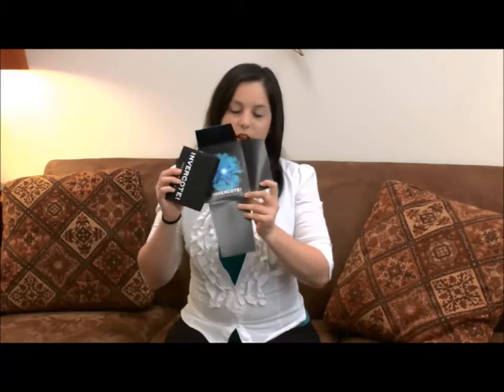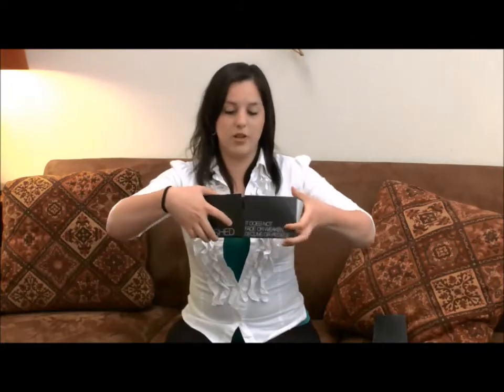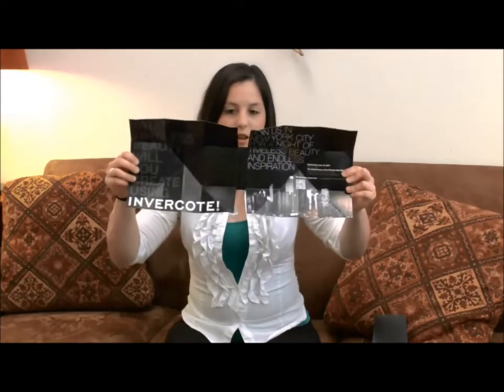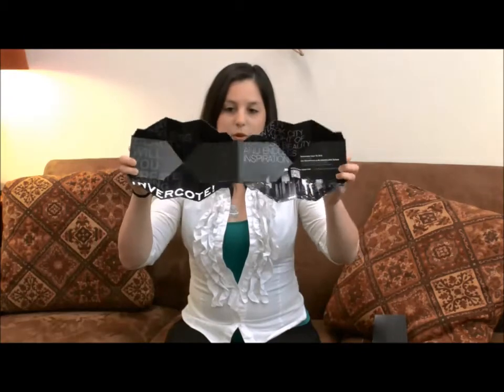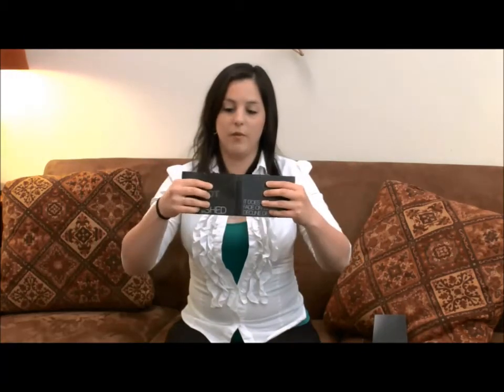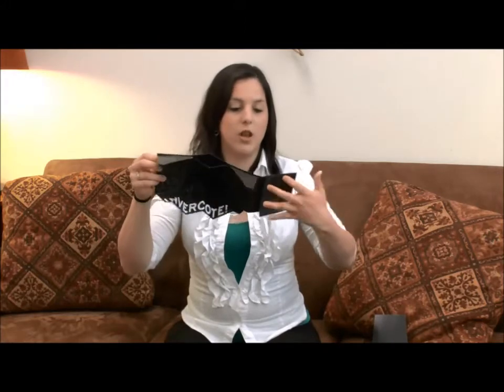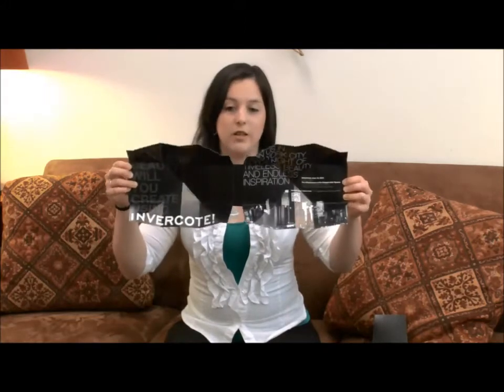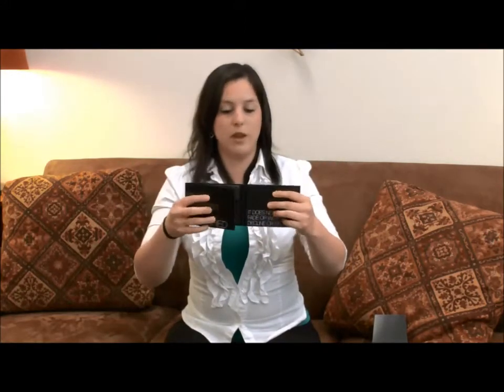Double Exploding Page Invitation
Isabel shows you a great event invite that was designed for Iggesund.